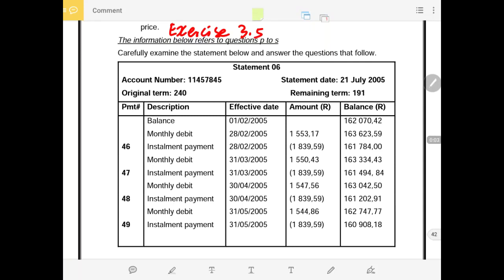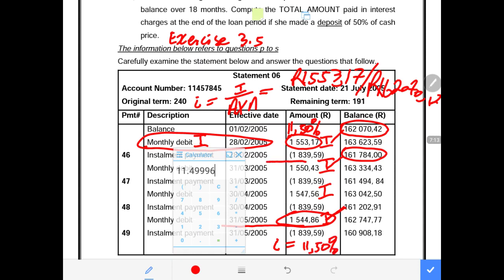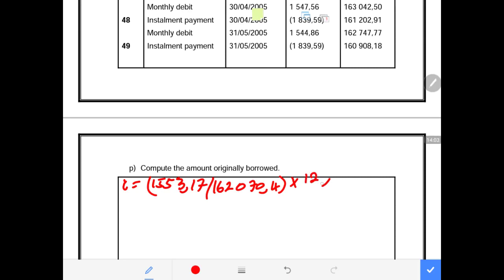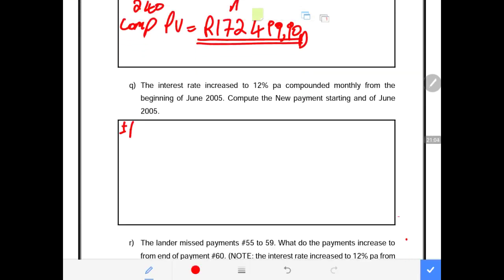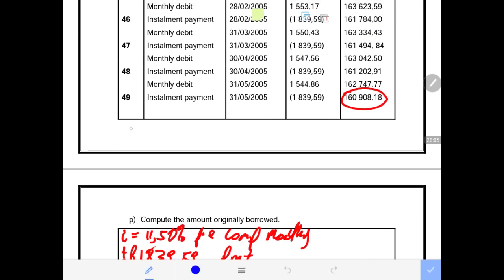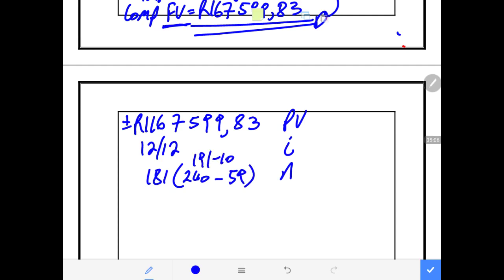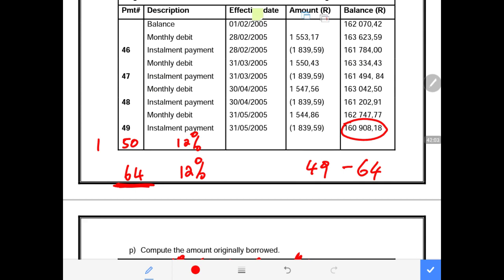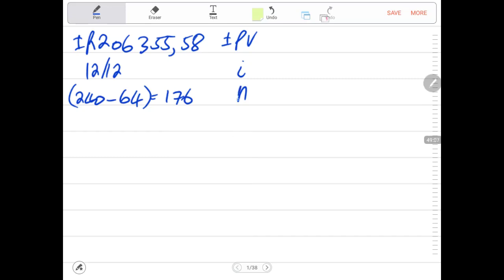Present Value of Annuities Exercise 3 5 Questions P to S